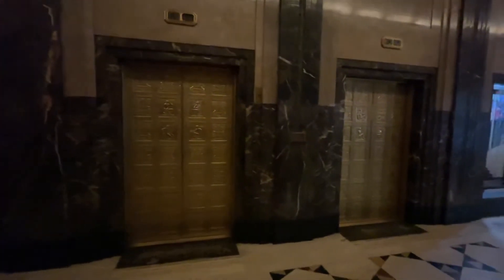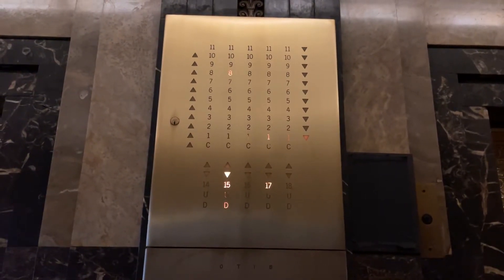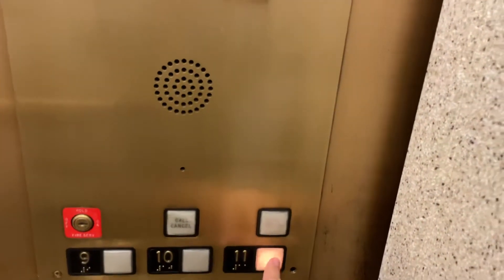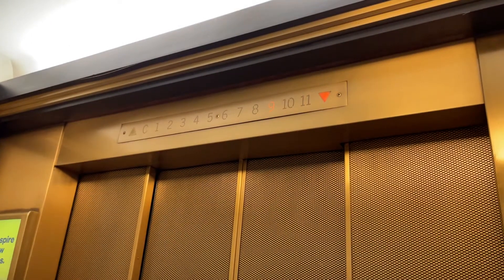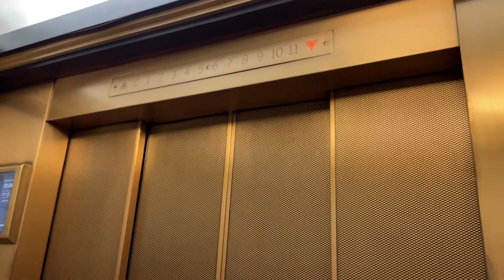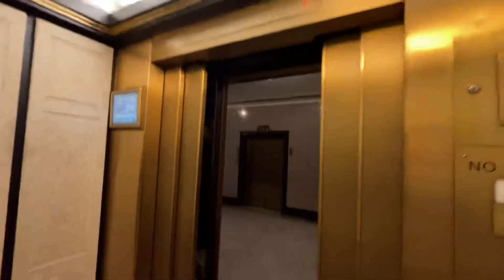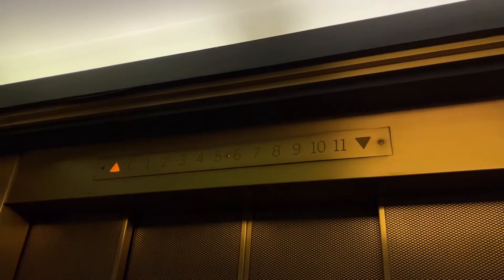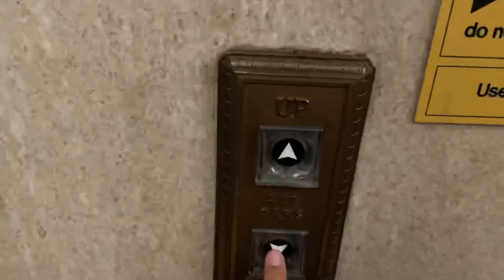Otis Autotronic Low Rise Elevators @ Fisher Tower - Detroit, MI.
TECH SPECS:
Brand: Otis
Model: Autotronic (UAL)
Drive: DC Gearless Traction
Year Installed: 1928
Year Modernized: 1960s
Floors Served: 12
Capacity: 3000 lbs
Speed: 600 FPM
Doors: Center Opening

FIXTURES:
Buttons: Adams Designer
Indicator: Otis Analog Cut PI
Lanterns: Custom